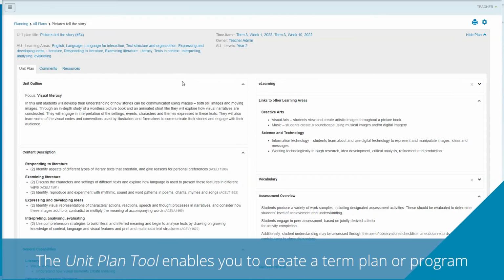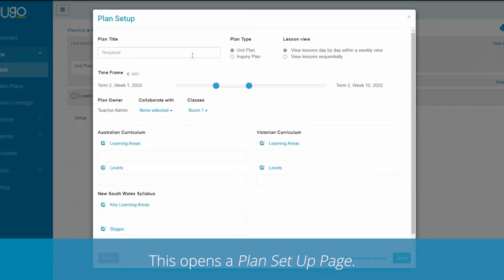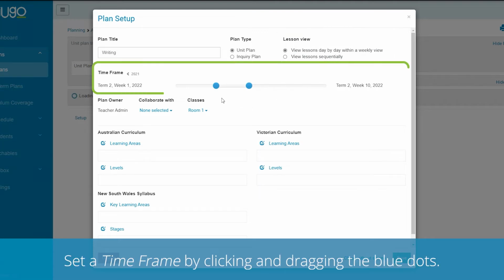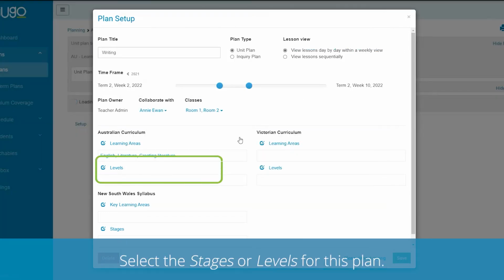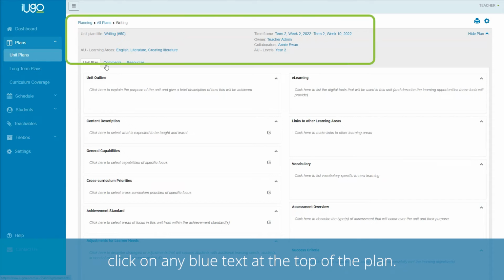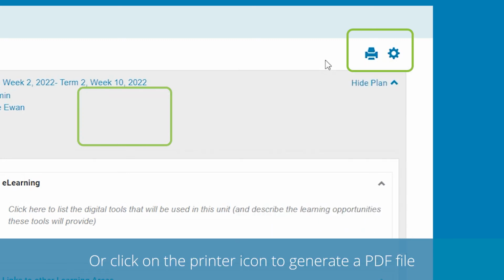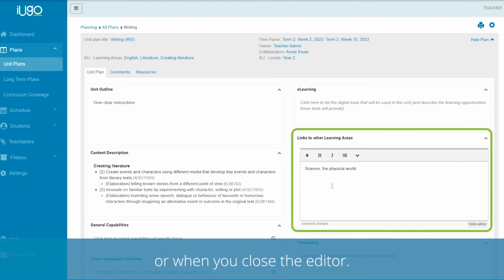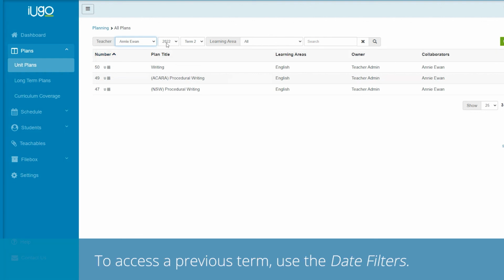How to build a unit plan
In this iUgo Tutorial video, you will learn how to build a unit plan in iUgo's Teacher Planner. This video will show you how to access the unit plan creation tool and how to build a unit and select learning area links.